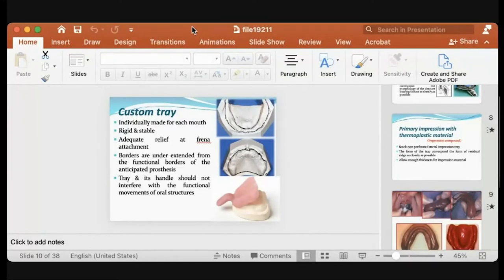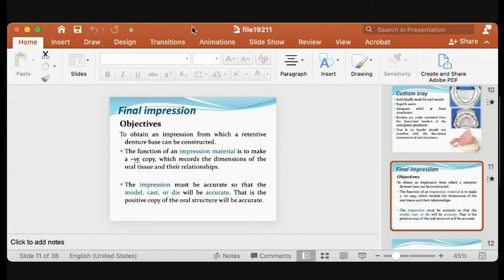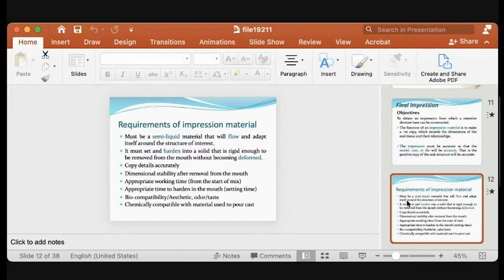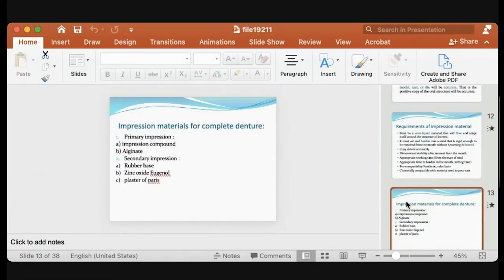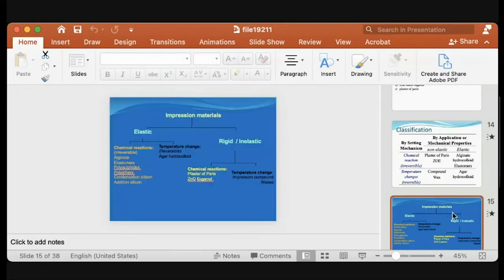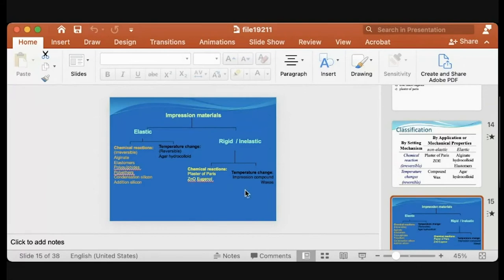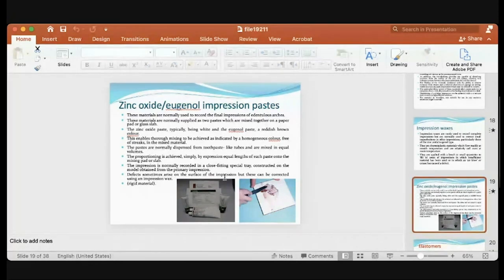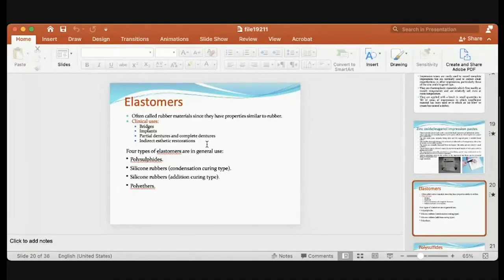4. Complete Denture Impression Part II | Prosthodontics THEORY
AlKU | College of Dentistry
Second Stage
Prosthodontics THEORY
4. Complete Denture Impression Part II